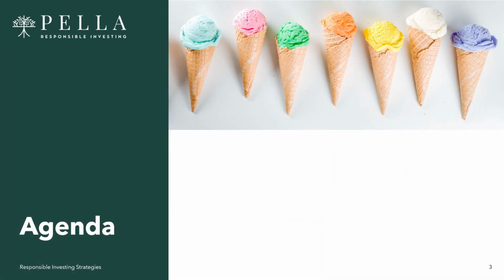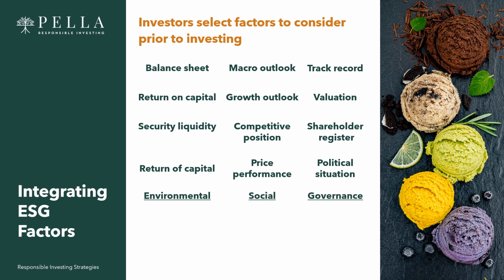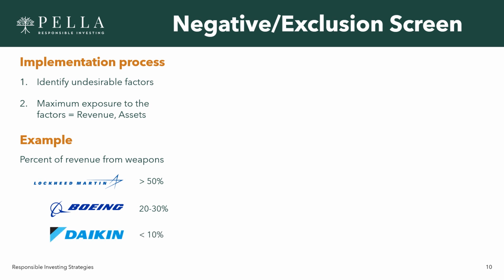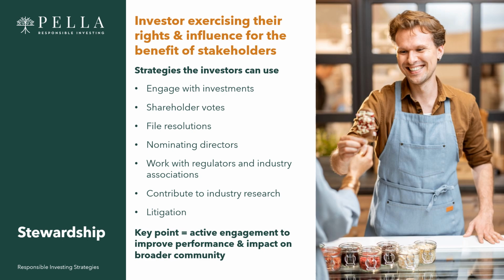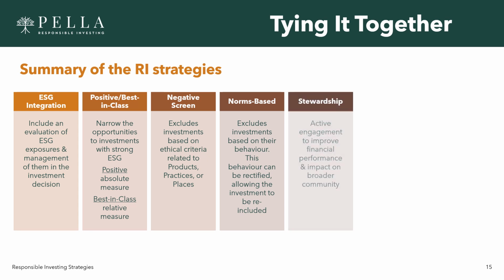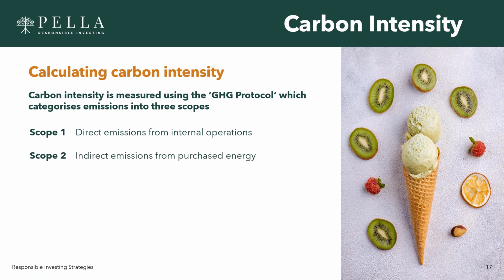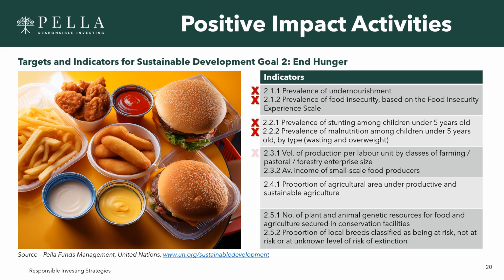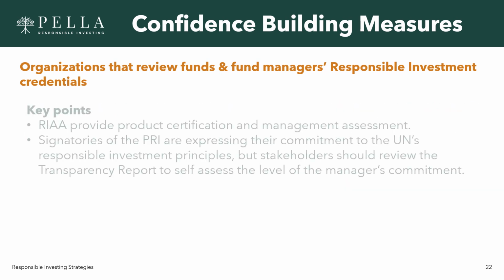The seven flavours of Responsible Investing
This video is a must-watch for anyone seeking to navigate the rapidly evolving landscape of Responsible Investing. It offers a concise yet comprehensive exploration of the seven key Responsible Investment strategies, breaking down complex concepts into accessible insights. By viewing it, you'll gain a clear understanding of ESG integration, positive and negative screening, impact investing, and sustainability-themed approaches, all while debunking common misconceptions. Whether you're an investor, adviser, or simply interested in sustainable finance, this session provides the essential knowledge to make informed decisions that align with financial success, societal well-being, and environmental sustainability.
The video has been accredited for CPD points by the Financial Advice Association of Australia.